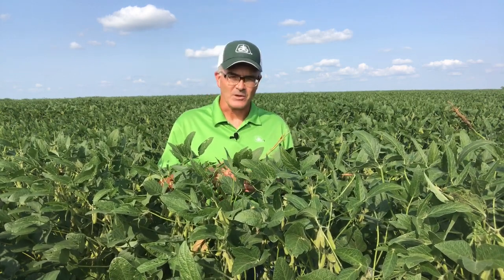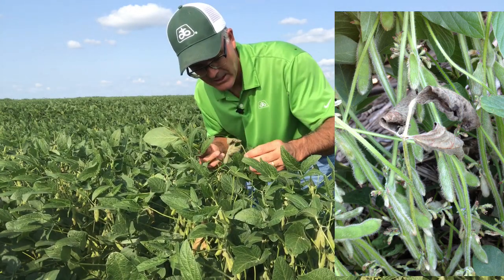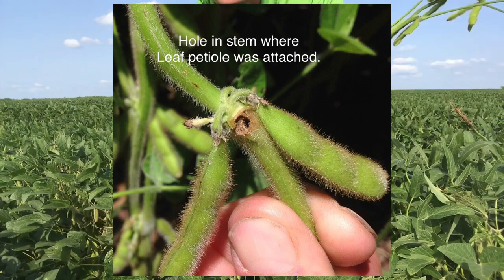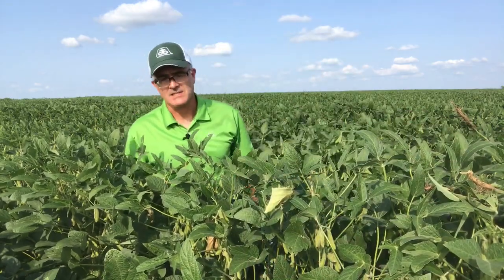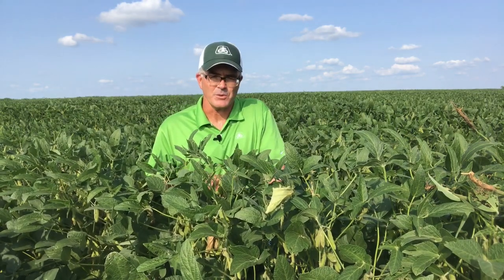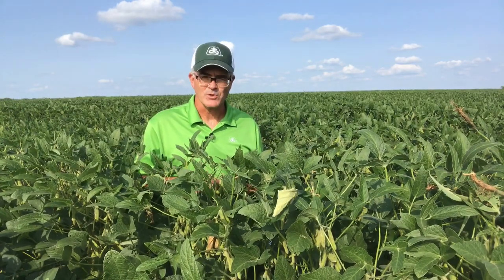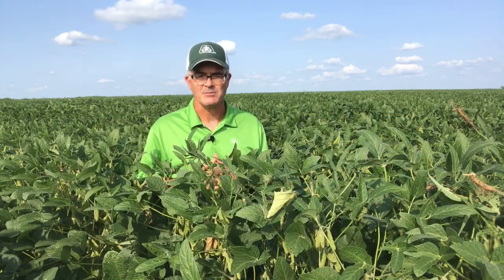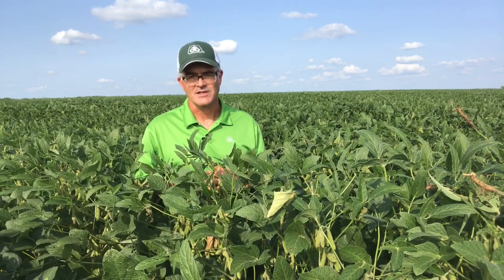Aug 20 Soybean stem borer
Discussion of soybean stem borers.